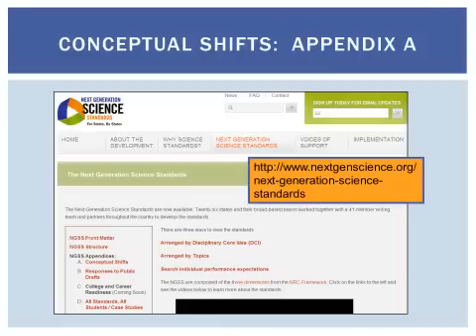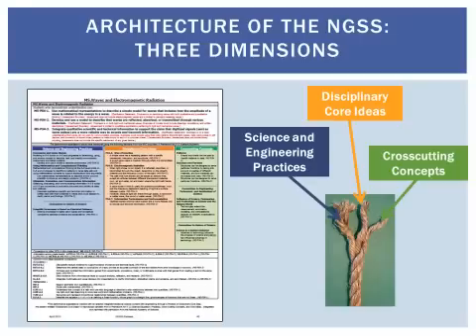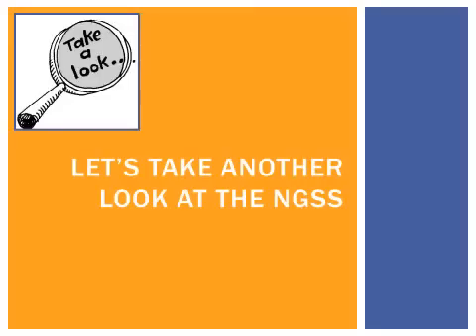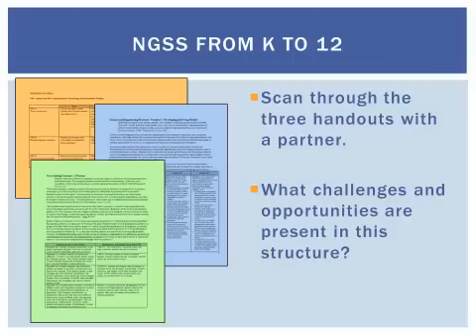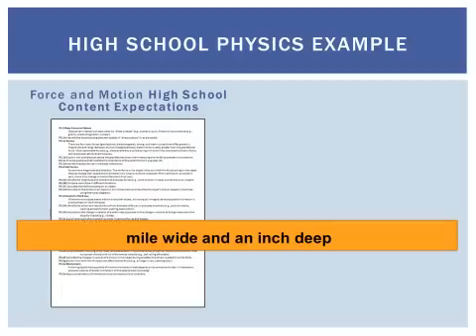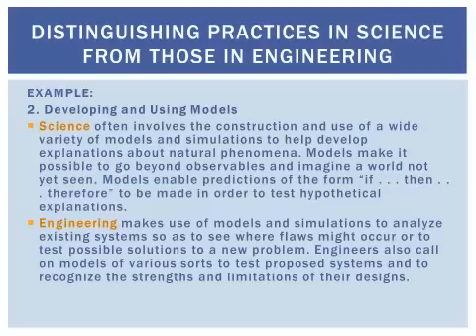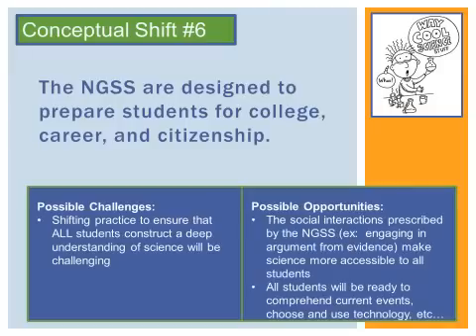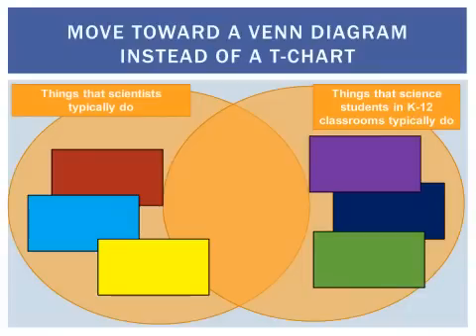NGSS Conceptual Shifts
This video accompanies the Conceptual Shifts module of the MAISA NGSS Toolbox.